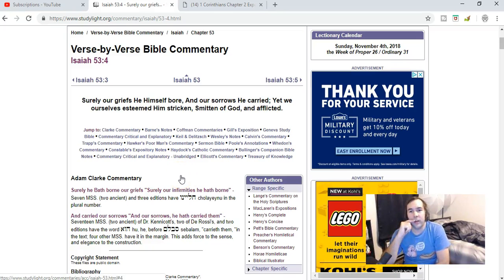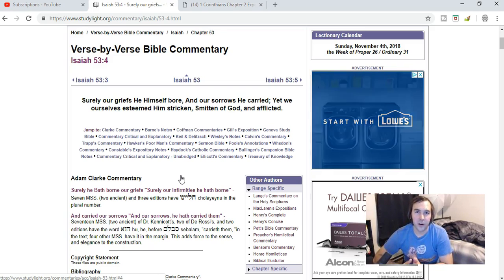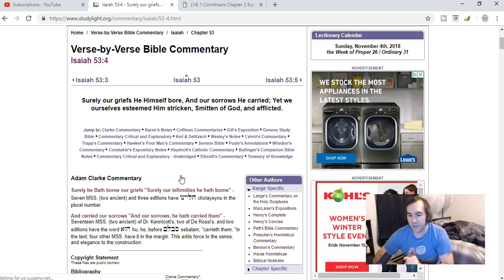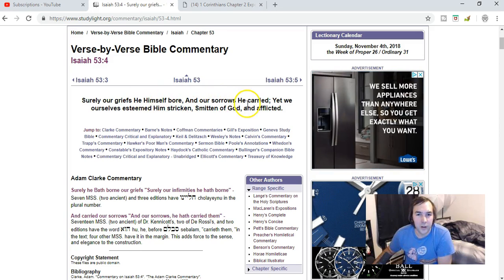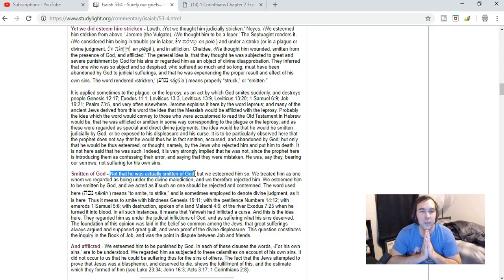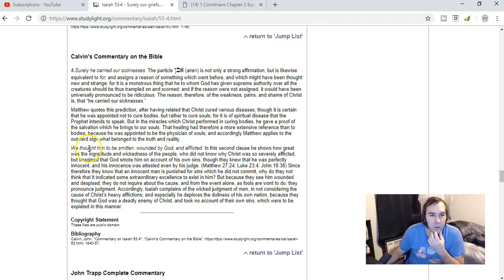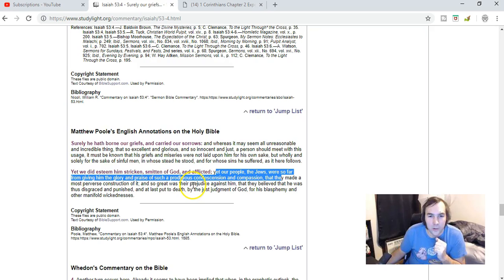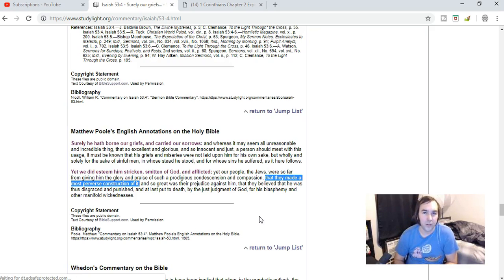Isaiah 53:4 context